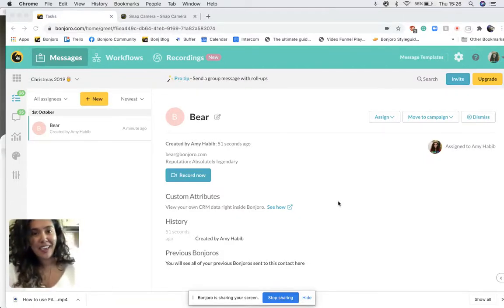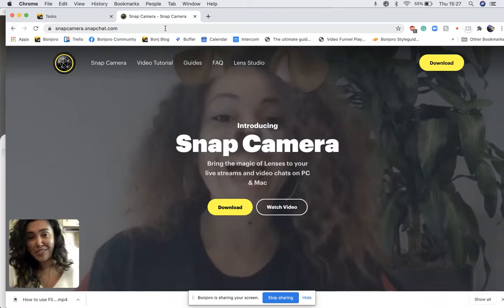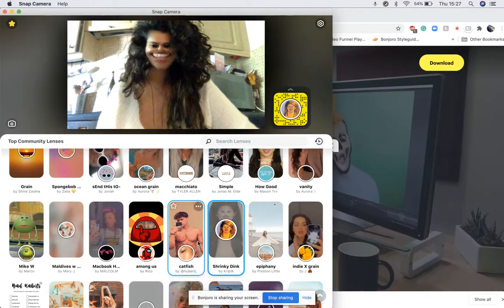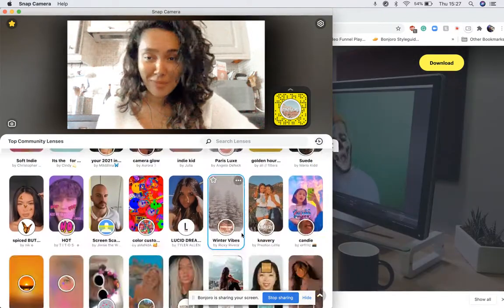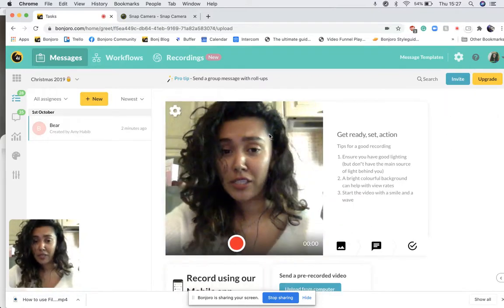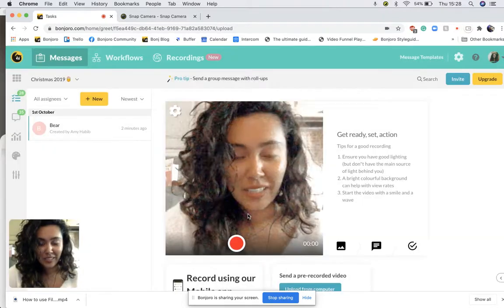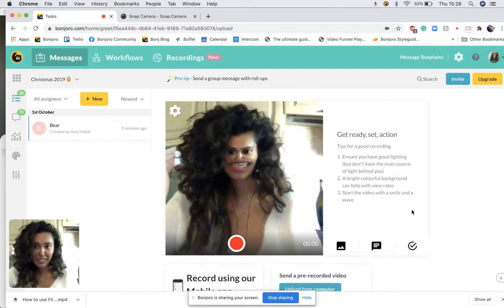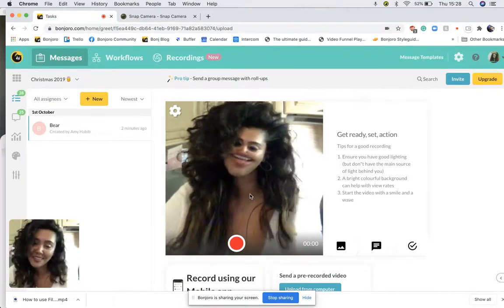How to use filters on Bonjoro Desktop!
Want to spice up your videos with filters? Then simply download SnapCamera and get sending some delightful Bonjoros!

Intrigued by Bonjoro?